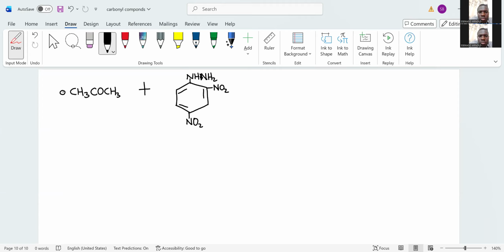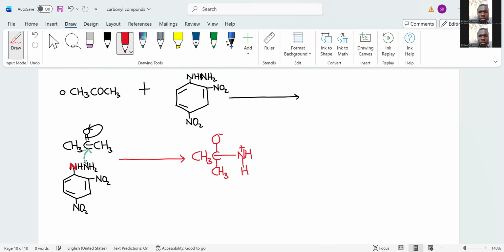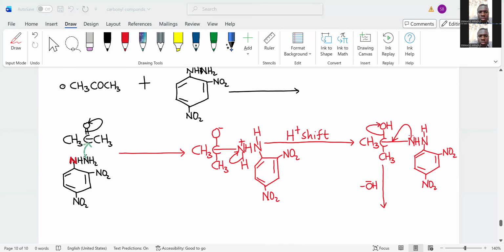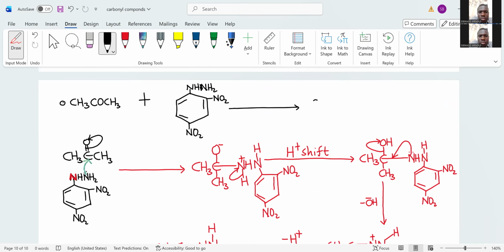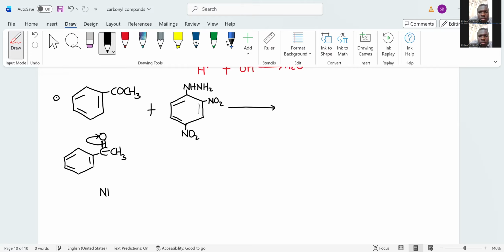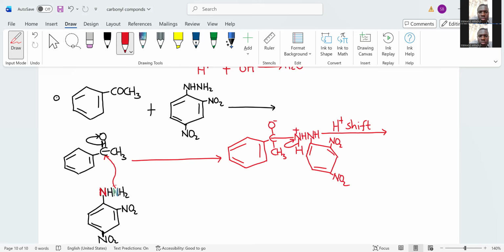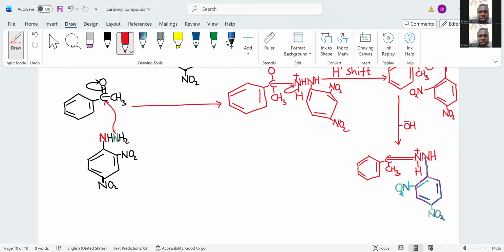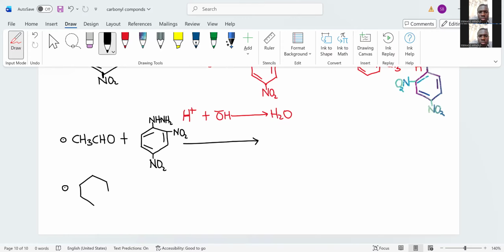Condensation reactions of Carbonyl Compound Part 3 Lesson 12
Carbonyl condensation reactions combine two carbonyl-containing compounds, typically forming a C-C bond between an enolate nucleophile and an electrophilic carbonyl carbon.